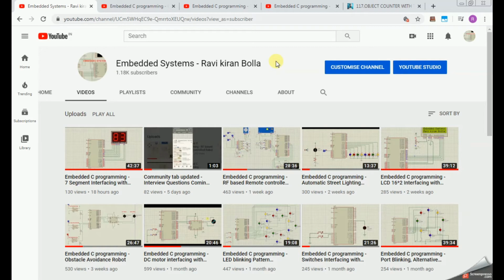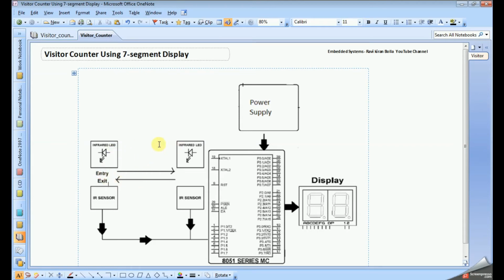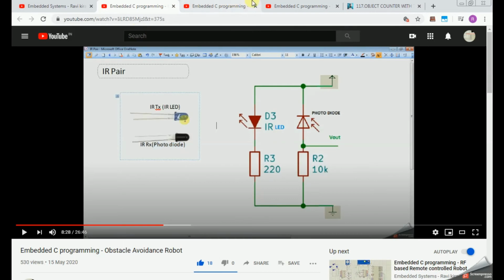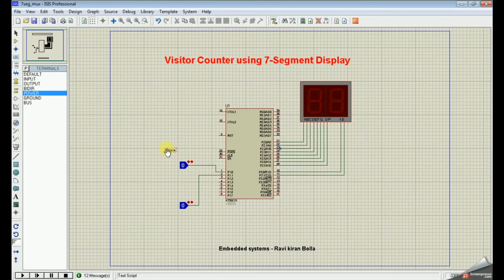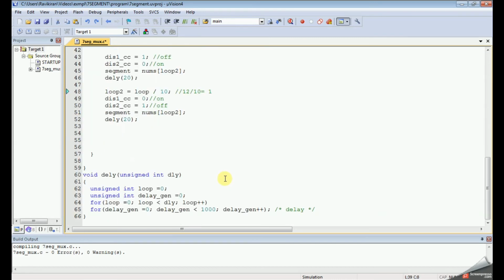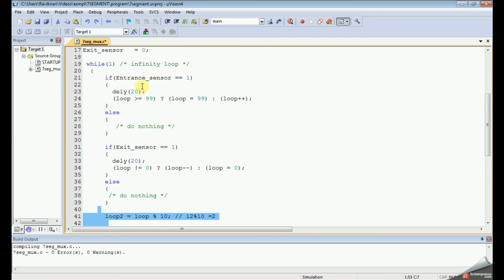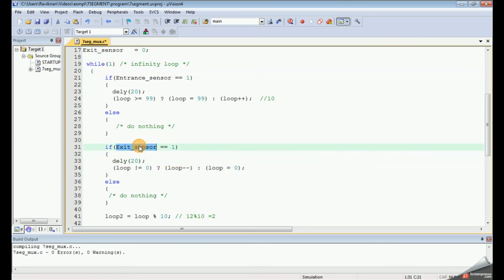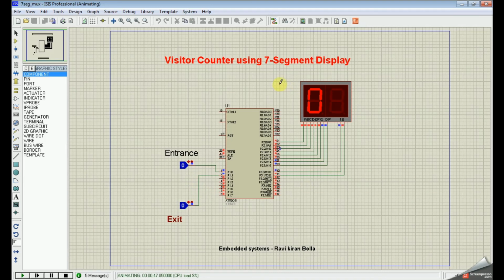Embedded C programming- Visitor Counter Using 7 segment Display- Project